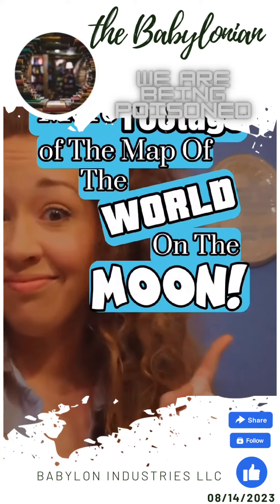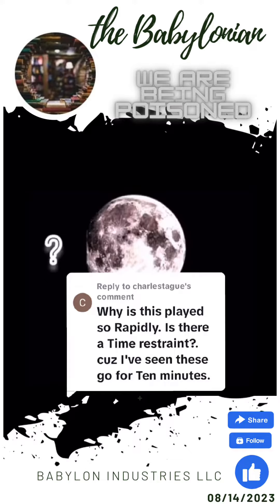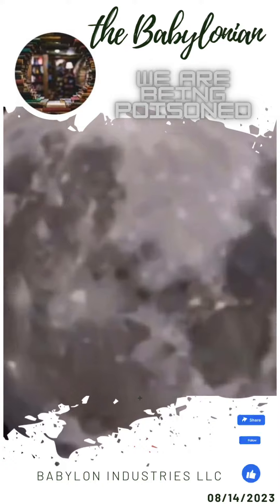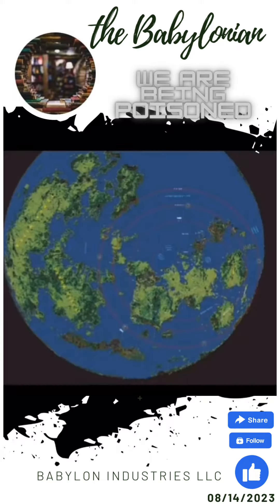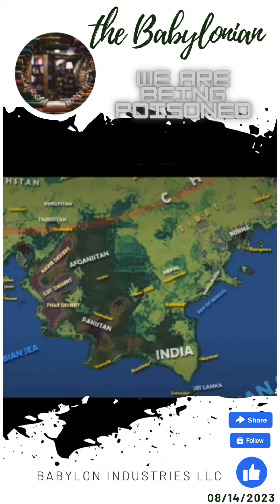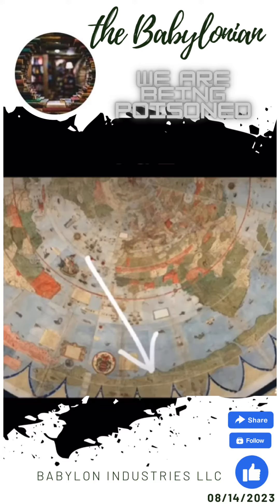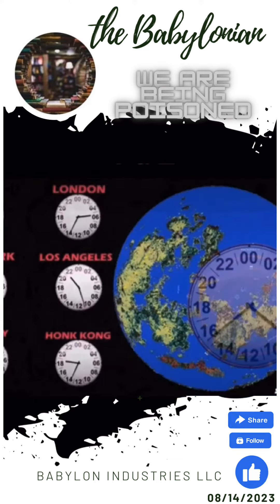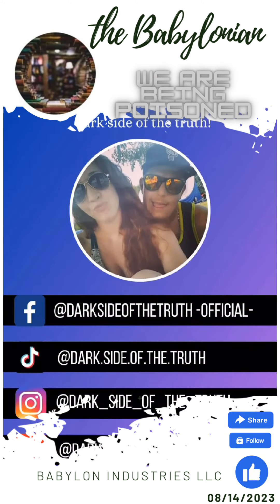Continent on the Moon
- THE NORTH FACE Sunder Commuter Laptop Backpack

- Apple iPad (9th Generation): with A13 Bionic chip, 10.2-inch Retina Display, 64GB, Wi-Fi, 12MP front/8MP Back Camera, Touch ID, All-Day Battery Life – Silver

- Jordan Mens Air Jordan 3 Retro Leather Synthetic Trainers

The INTER VIVOS TRUST, this ebook has an easy to use template for properly establishing a Foreign Irrevocable Inter Vivos Trust. Includes: Last Will and testament, Durable Power of Attorney, Inter Vivos Gift Deed, Certificate of Trust, Declaration of Trust, Indemnity Bond, Common Law Copyright and more